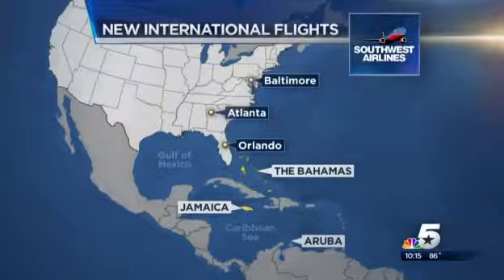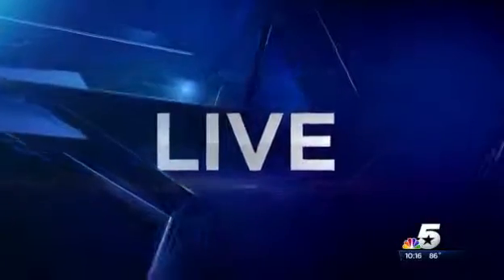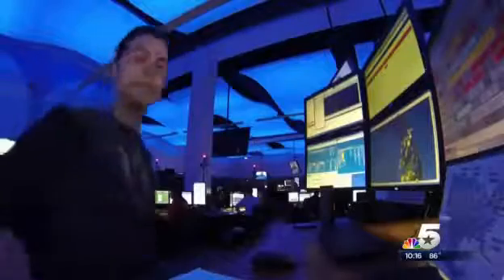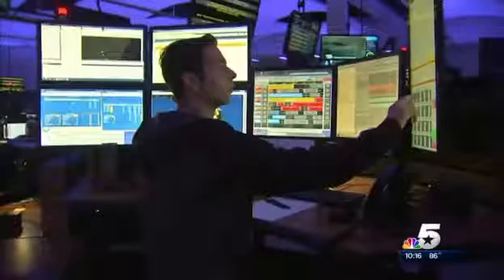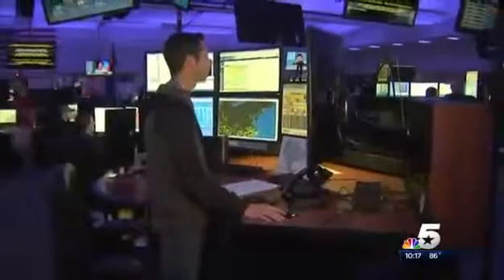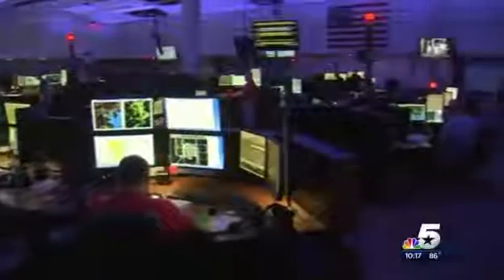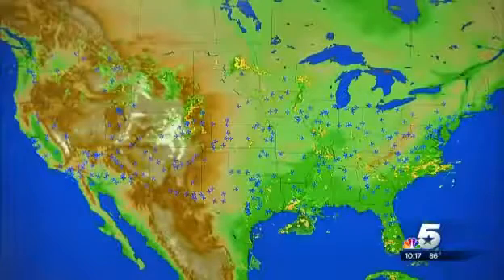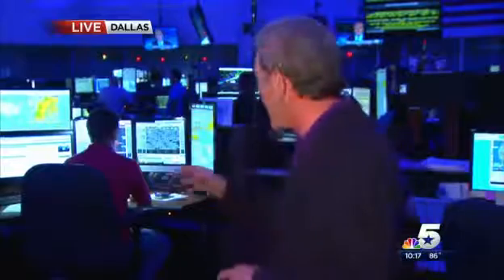Russ Bassett - Southwest Airlines NOC